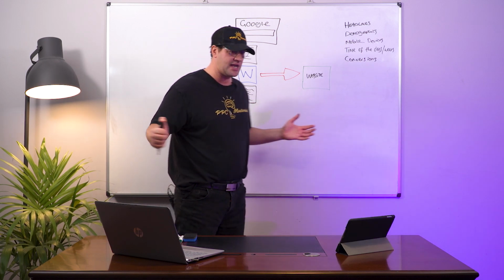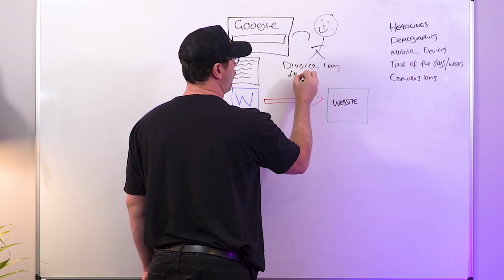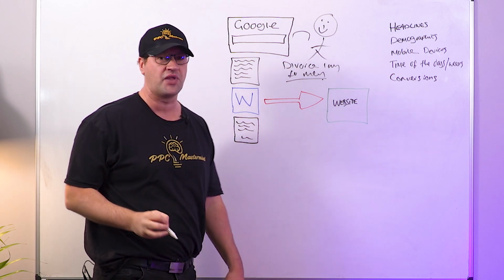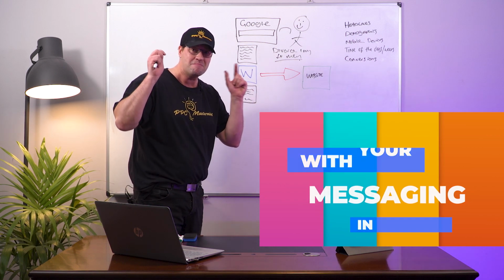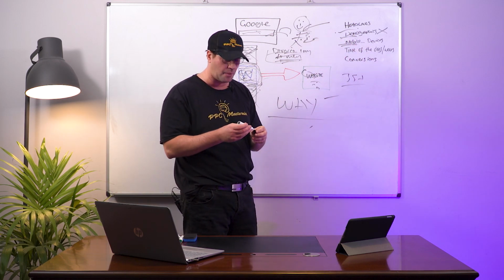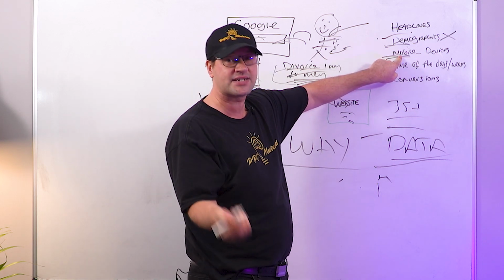How To Invest In Google Ads - I Spent $600,000 Investing In Google Ads. Invest For Just $2 Per Day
🔷 New Google Ads Secret 'Back Door' Method To Start Getting Online Leads & Clients Within 24 Hours!  WITHOUT Social Media or Any Technical Skills - FREE TRAINING 👇 👇

How to invest in google ads? Did you know you can invest as little as you want into google ads for your business. So many people think that investing in google ads is expensive! No, it is not!

🔹 How I Spent $500,000 Testing Brand New Google Ads Strategies To Find Out What Is Working Right Now Today

🔹  Lead Generation Using Mobile Devices On Google Ads - I Spent Over $500,000 To Generate 20,000 Leads

🔹 How To Use Google Ads To Generate Intent Leads To Grow Any Business Online. DO THESE GOOGLE TIPS

🔹 How To Generate Leads For Service Business WITHOUT Using Social Media. Generate Leads & Clients 2023

🔹  How To Use Your Cell To Market Your Business Using Google

🔹 How To Convert Cold Traffic and People Who Have Never Ever Heard Of You By Using These Google Top Tips

When I teach my google students how to invest in google ads the first thing I do is set the budgets ridiculously low! The biggest mistake people make when trying to set up their ads and invest in google is they set their daily budgets way to high. The first thing you will want to do is set your daily budgets really low until you build up some data. Once you have some data, google will then share this data with you and tell you which headlines, ads, keywords, demographics and time of the day that gets you the most conversions, leads and sales.

When you invest in google ads you are giving you and your business an excellent opportunity to be successful online. There are billions of keywords being conducted on google every single day. Google could be the biggest driver when it comes to growing your online sales. You could invest in google ads to generate more leads for your business. So many people will use google to search for a service or product that they are looking to buy. So, when people are searching on google you have a fantastic opportunity to get in front of them and generate leads from your google ads.

Headlines within your google ad are also important when you are investing in google ads because you will want to test different headlines. This is why at the very beginning when you are looking to invest in google ads its important to set your daily budget low or set your budgets to whatever you feel comfortable with.

You will have a very valuable skillset if you can learn how to invest in google ads because you will never be short of targeted traffic for your business and you will never be short on leads. Lead generation using google ads can be such a powerful skill. Billions of searches are being conducted on google so imagine the amount of leads you could generate using google ads for yourself and for your business. Learning how to invest in google ads does not have to be difficult. You need to make sure you put aside some time and have the right mindset and a will to do well. Google ads is such a powerful advertising platform, and when done correctly it will really help you and your business to grow online.

Is google ads profitable? when you learn how to invest in google ads you can easily and quickly discover that google ads can be wildly profitable for your business because you will be able to use keywords to generate new sales and leads. Lead generation using google ads can be profitable because you will be in charge of the google ads budgets so you can set whatever budget you want to and this will help you to operate a profitable google ads campaign for your business. Using keywords on google ads will help you to target the right person for your business. Unlike social media you can use powerful google ads strategies such as specific keywords, write the ad content and headlines that can also feature your chosen keywords.

I hope you have found this video to be useful and I hope it gives you an insight on how to invest in google ads. Check out the free google ads training below.